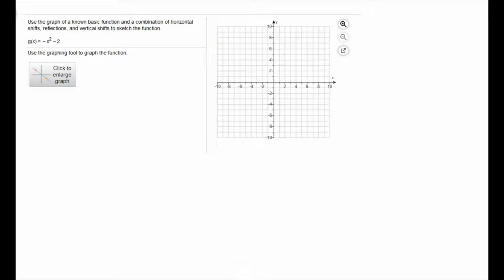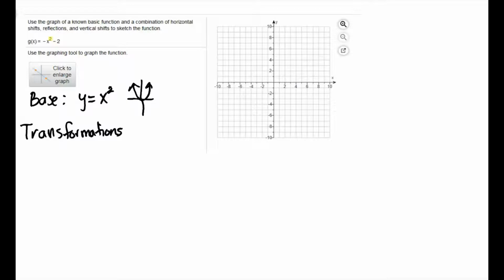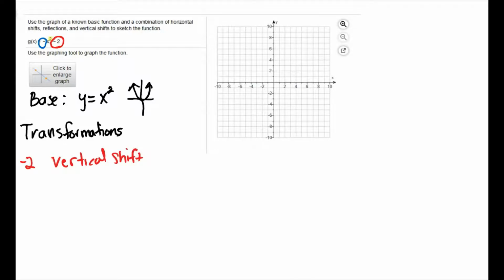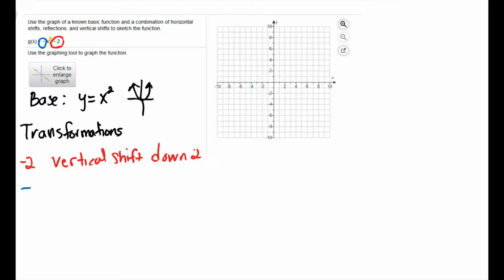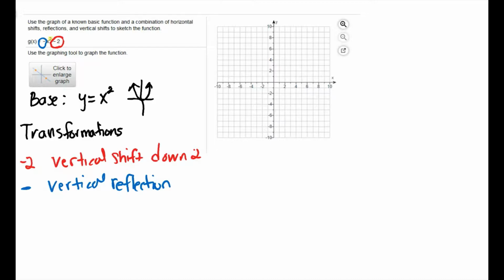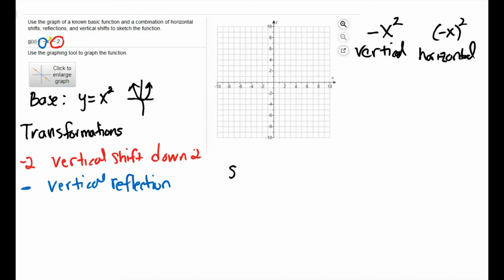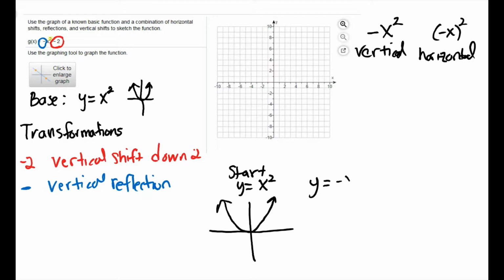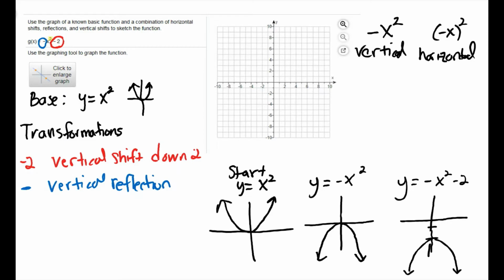Graphing with Transformations Square Function